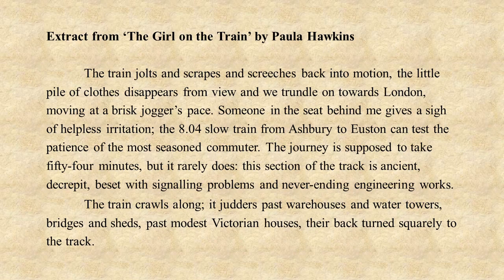Lesson 7: Trains in literature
In the first of our 'Themes in Literature' lessons, we explore how trains are used in literature.

Works mentioned:

'From a Railway Carriage' by Robert Louis Stevenson
'The Girl on the Train' by Paula Hawkins
'The Railway Children' by E. Nesbit
'The Railway Series' by the Rev. W. Awdry

How many other literary trains can you think of?

Worksheets to accompany lessons 1-10 are available to purchase on the Written Words

Have you had a go at the writing prompt for this lesson?